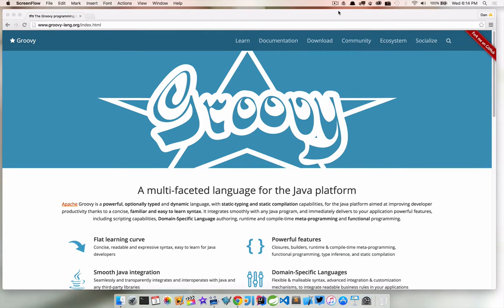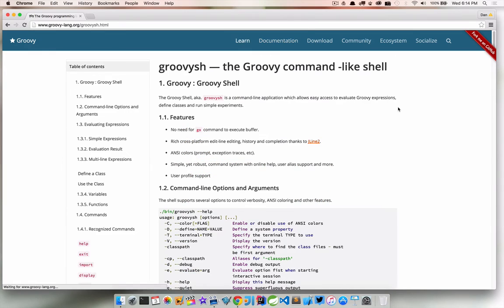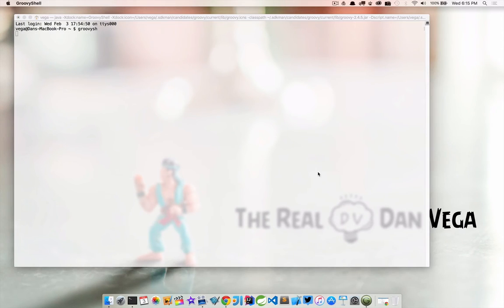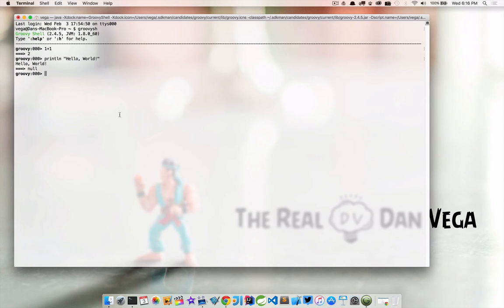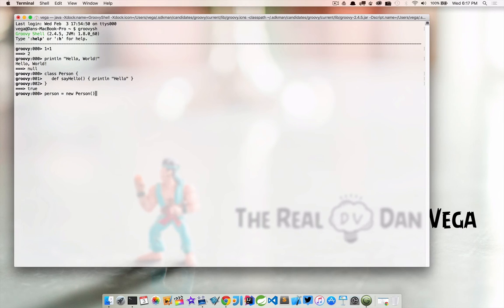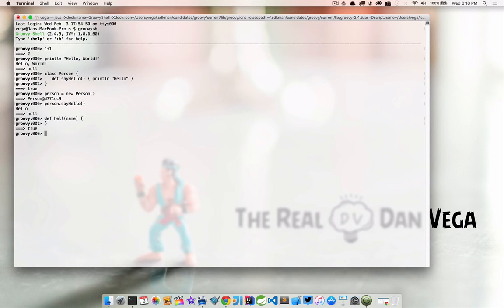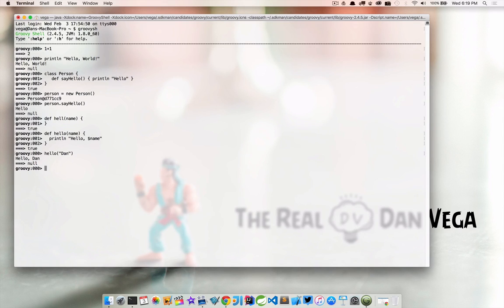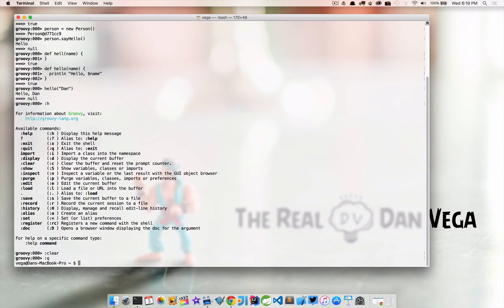The Groovy Shell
Enroll in The Complete Apache Groovy Developer Course for only $20

In this lesson we are going to take a look at the Groovy Shell. This is one of the fastest ways to get up and running with Groovy.